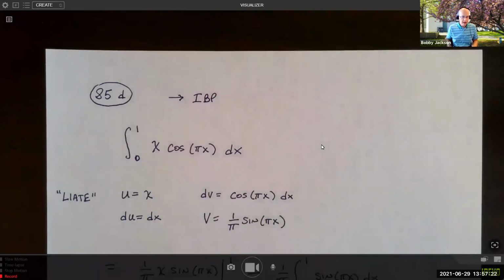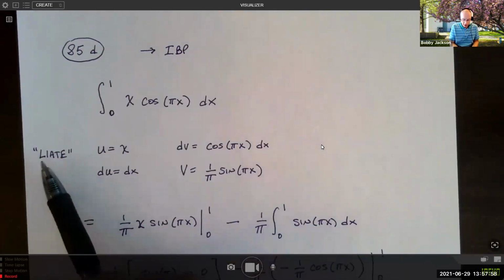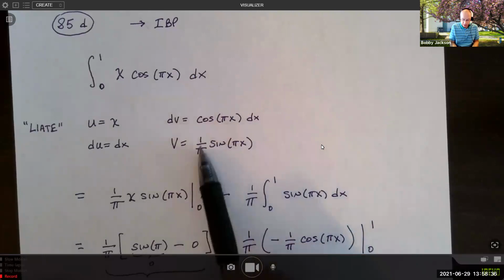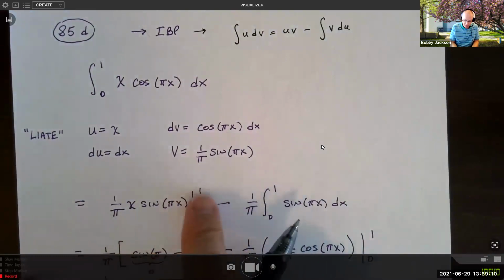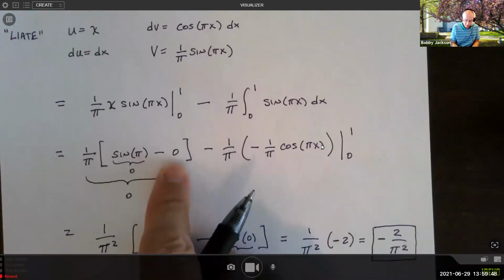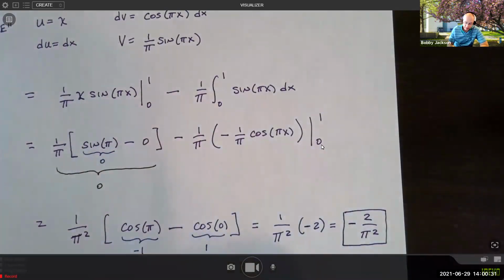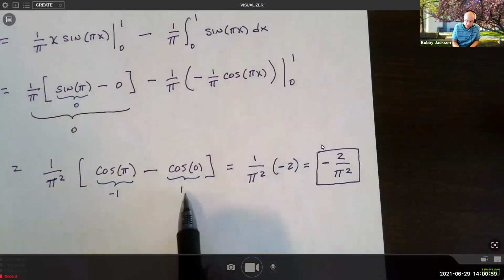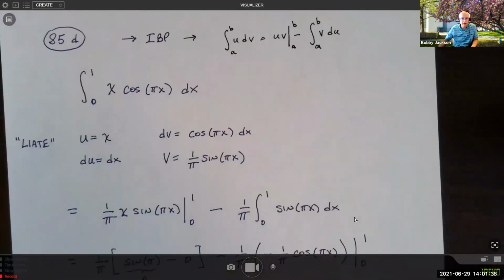1920 Number 85d